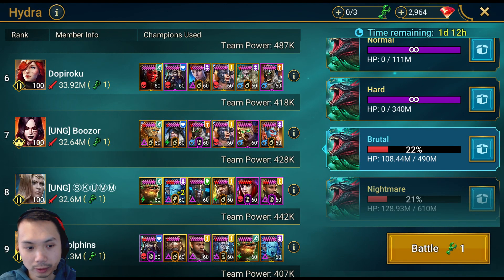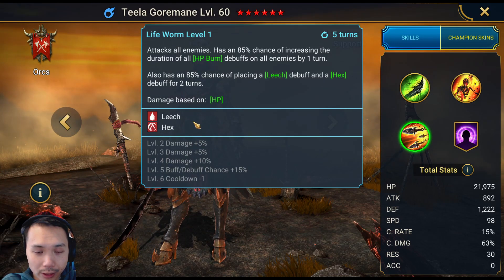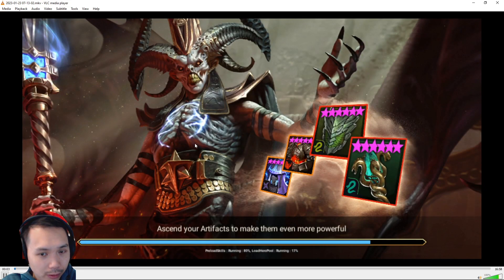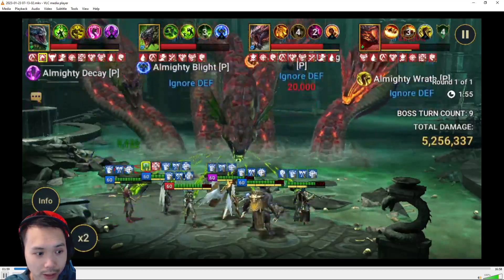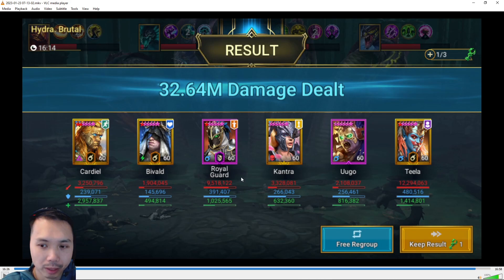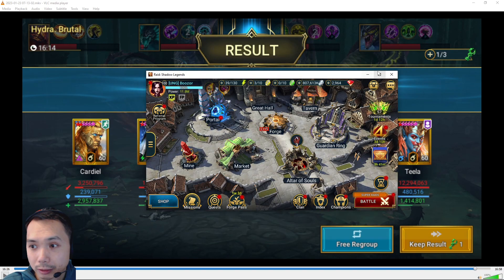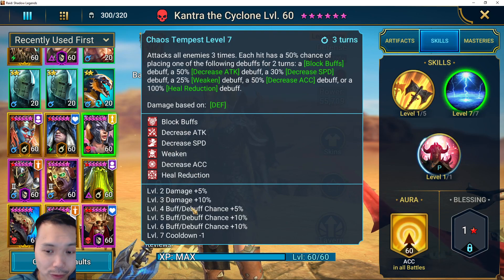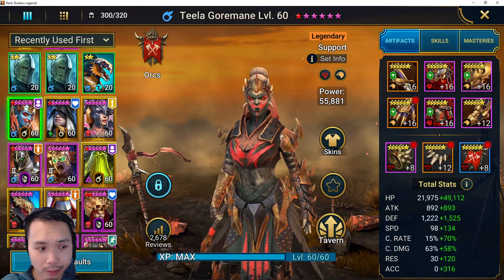HYDRA BRUTAL AUTO - NEW TEELA WOW! DON'T SLEEP ON BIVALD OR KANTRA! | Raid: Shadow Legends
Showcasing my newly built Teela, along side some lesser used champions but have insane value for Hydra, Bivald the Thorned, and Kantra the Cyclone.